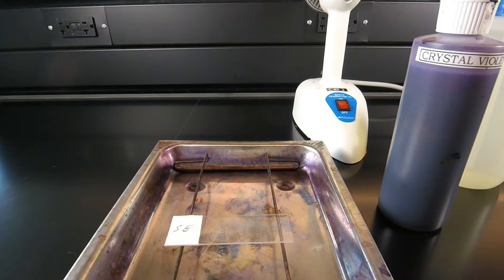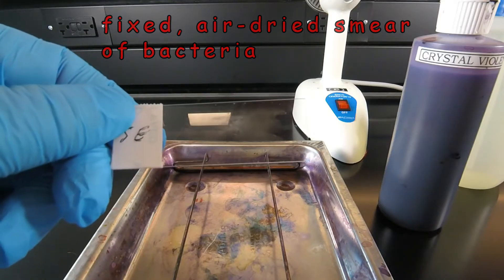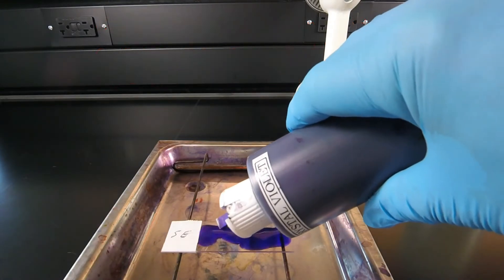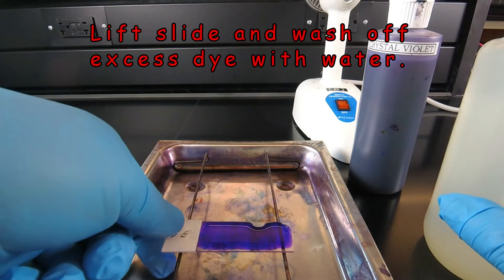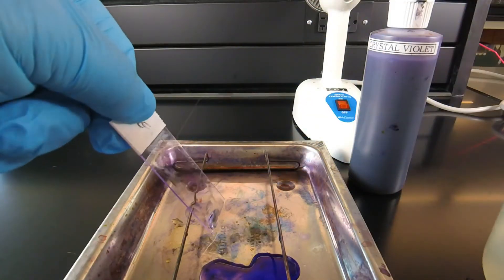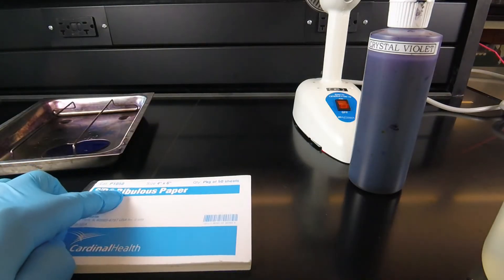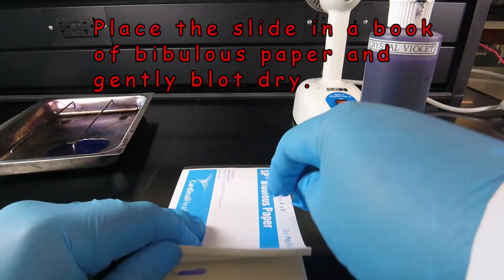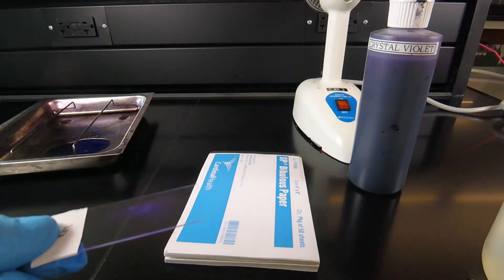How to Make a Direct Stain of Bacteria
This video lesson demonstrates how to prepare a direct stain of bacteria by using a basic dye.